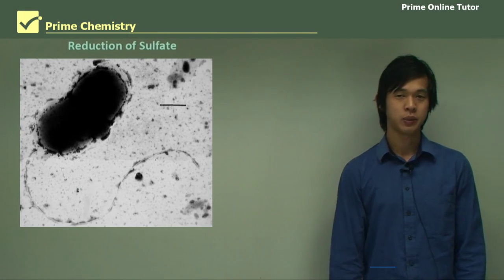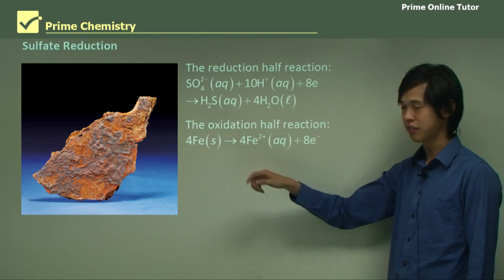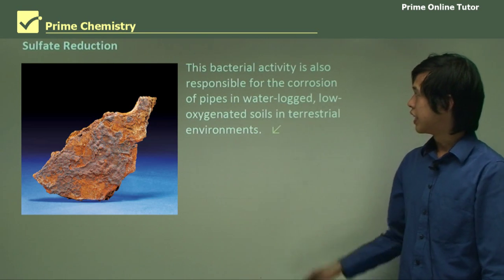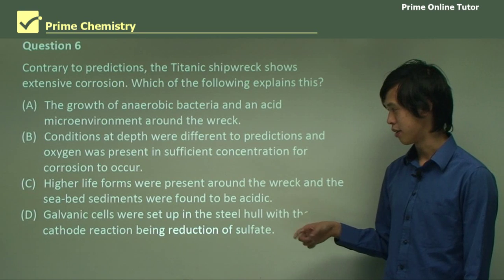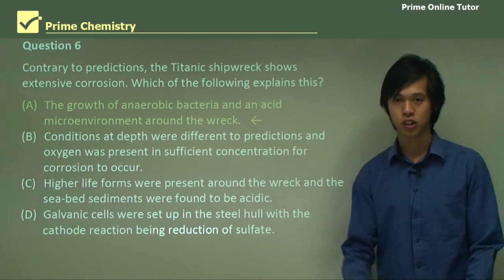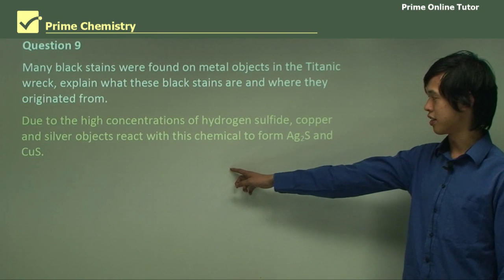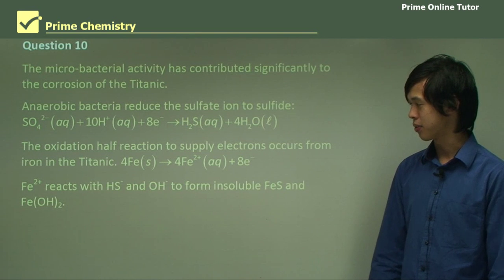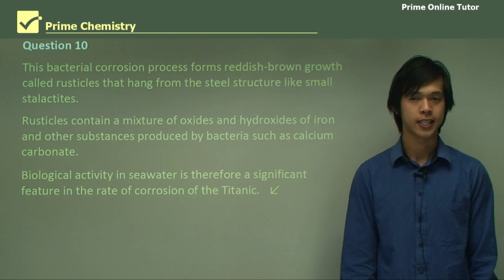💯 The Reduction of Sulfate Explained in Detail with Clear Examples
In deep ocean water, much corrosion is bacterial corrosion caused by certain anaerobic bacteria.  Such anaerobic bacteria obtain their energy by reducing sulfate to sulfide.

The reduction half-reaction:
The oxidation half-reaction:
The overall redox reaction:
Fe2+ reacts with HS- and OH- to form insoluble FeS and Fe(OH)2

Therefore, the overall reaction to the whole process is:

This bacterial corrosion process forms reddish-brown growth called rusticles that hang from the steel structure like small stalactites. Rusticles contain a mixture of oxides and hydroxides of iron and other substances produced by bacteria such as calcium carbonate.

This bacterial activity is also responsible for the corrosion of pipes in water-logged, low-oxygenated soils in terrestrial environments. Slime-forming bacteria also assist the corrosion by creating anaerobic environments.

Titanic

The wreck of the Titanic, which sank in cold North Atlantic water in 1912, was discovered in 1985. At a depth of 3.7 km, the wreck was found to be significantly corroded. This finding contradicted the assumptions that little corrosion would occur in such cold, low-oxygenated seawater. Titanic lies at the bottom of the Atlantic Ocean 3800 m from the surface, where there is very little oxygen, a complete absence of light and a temperature of about 4 °C. These conditions would slow down the rate of corrosion of Titanic. However, anaerobic bacteria live in the bottom mud and are sulphate-reducing. The micro-bacterial activity has contributed significantly to the rate of corrosion of Titanic.

Analysis of the long rust flows on the railings and hull showed that they consisted of iron (III) oxide hydroxide (FeO(OH)).
Other corrosion products from the various metals and alloys (e.g. brass) present were found to consist of:
• black metallic sulfides (e.g. FeS on steel, PbS from the leaded paint, Ag2S on cutlery)
• magnetite and hydrated magnetite (e.g. Fe3O4·H2O) on iron and steel
• verdigris (Cu4(OH)6Cl2) on brass or bronze cabin fittings.

The slit clinging to many artefacts was acidic (pH ~4-5).